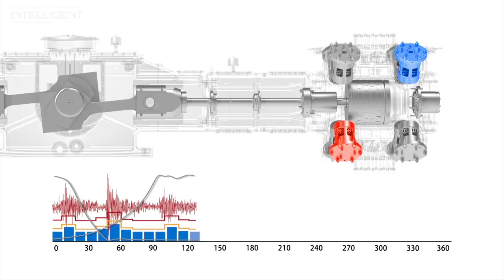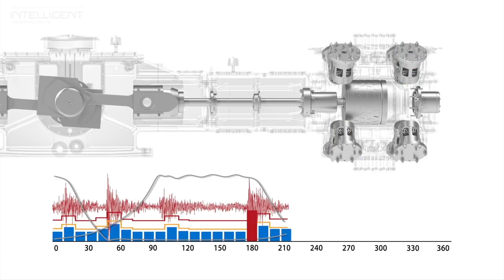Why signal segmentation is superior to all analyses for reciprocating compressors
Tutorial about radial and piston compressor vibration analyses. Each machine type requires specialized analyses for online condition monitoring. The unique segementation of crosshead acceleration signals helps to avoid false trips and missed detects on reciprocating compressors.

About PROGNOST:
The systems and services of PROGNOST Systems are based upon many years of technical experience and competence in the acquisition, automated evaluation, and interpretation of condition data for reciprocating machinery. Asset Performance Management systems from PROGNOST Systems are the world-leading technology for the safe, reliable and economical operation of reciprocating machinery.